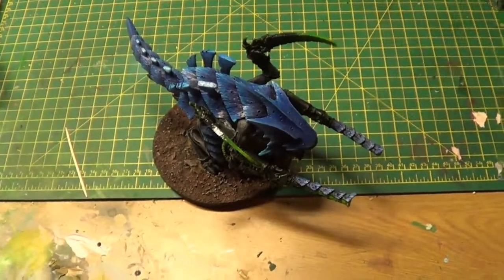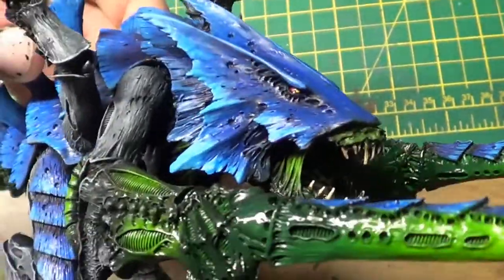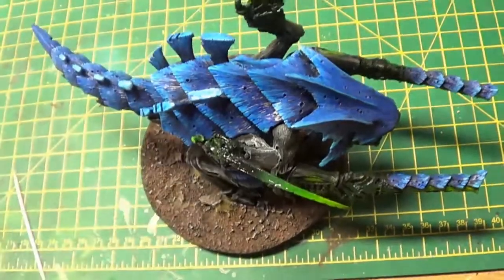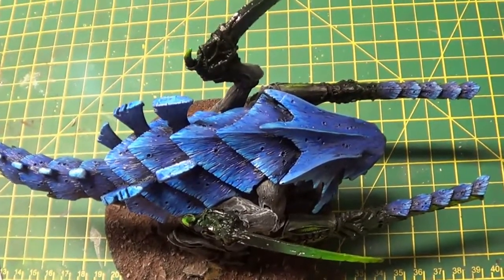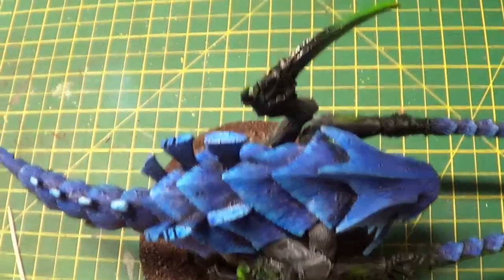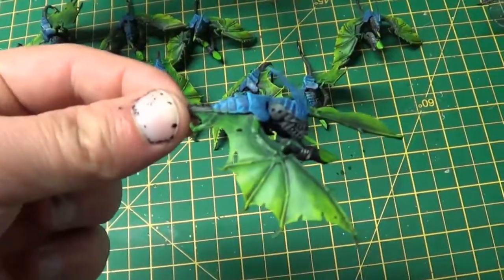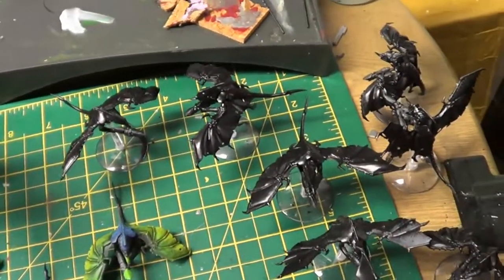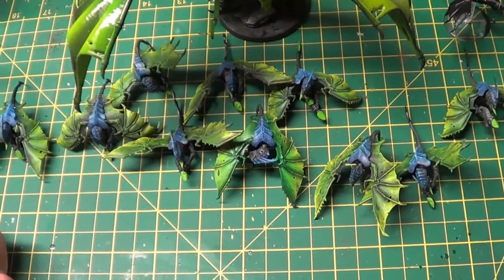Tyranid Barbed Hierodule 40k (feast fest) part 3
Check out Mike Scotts channel and give him a sub

Please hit like and sub it helps me loads.
Follow all my hobby progress on Facebook